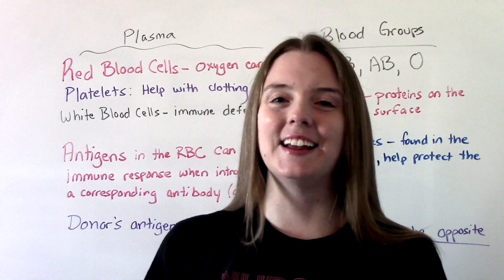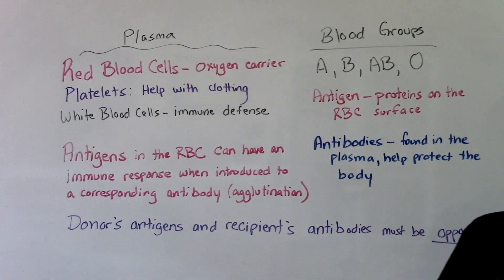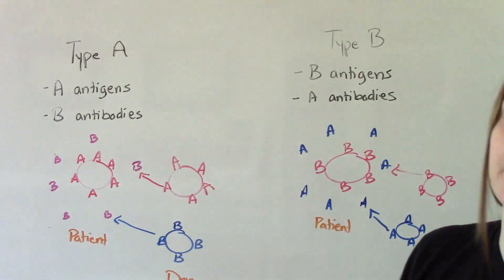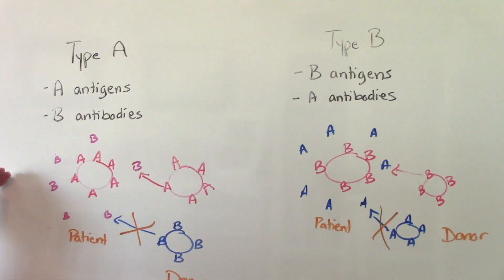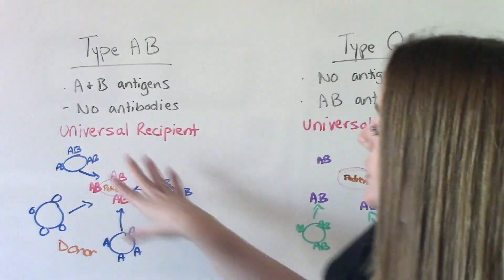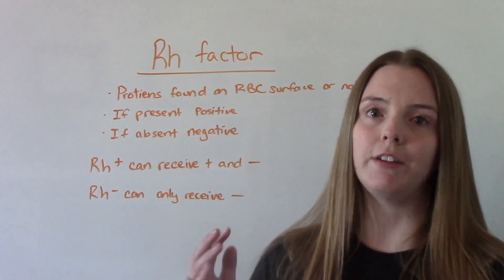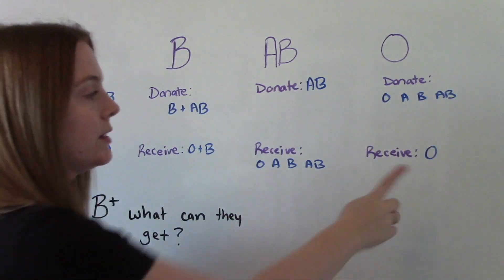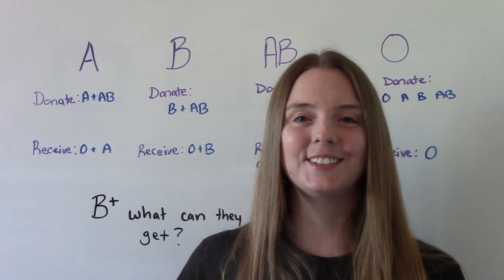BLOOD TYPES MADE EASY (ABO AND RH FACTOR) | NCLEX REVIEW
In this video I discuss blood types, ABO blood groups and Rh factor for nurses. There are four blood groups (A, B, AB, O). Rh factor is either negative or positive.